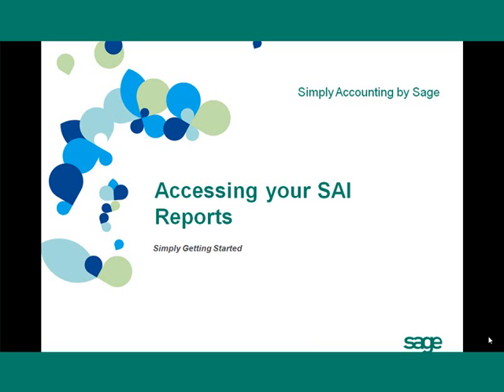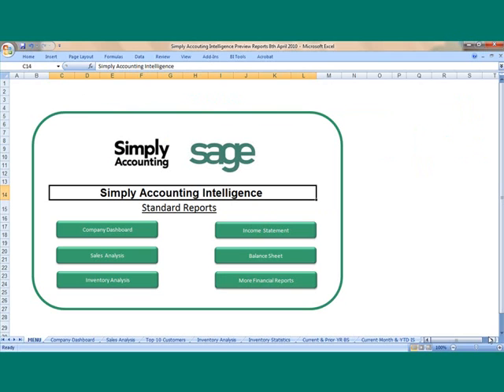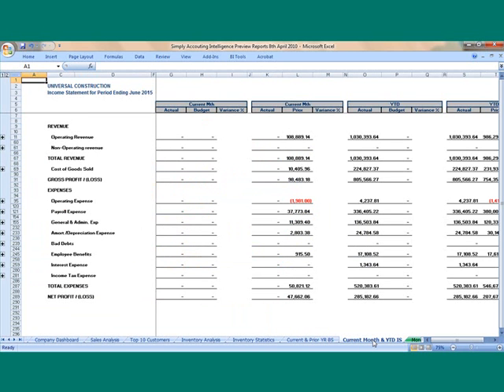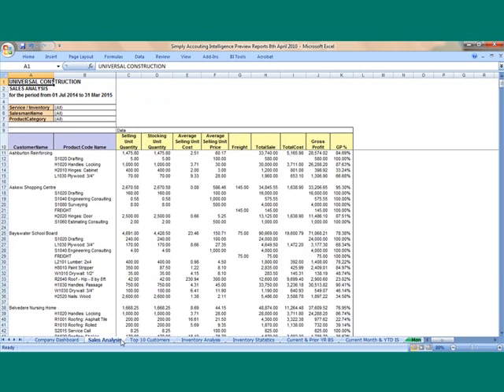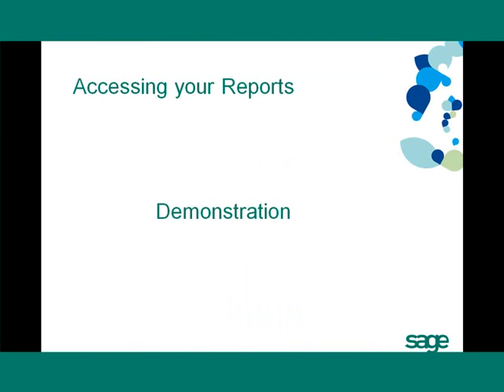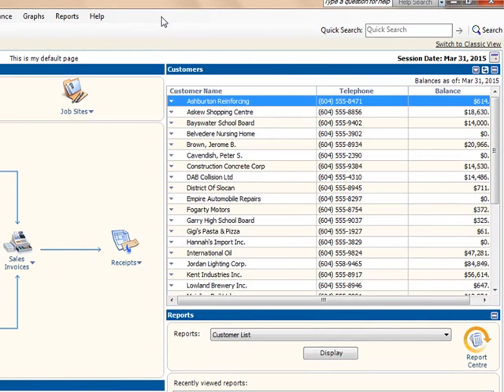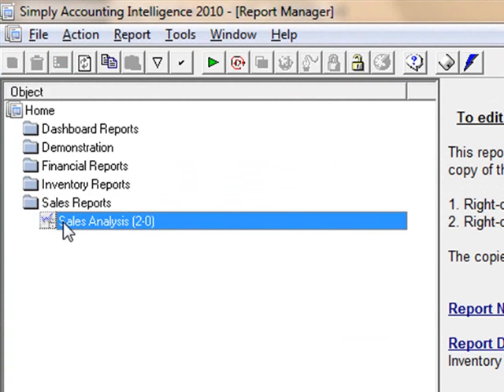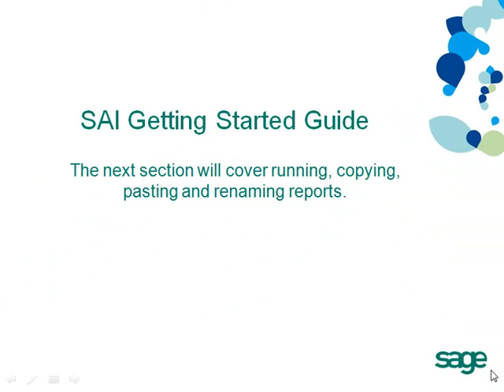How to Access Reports.wmv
How to access reports in Simply Accounting Intelligence